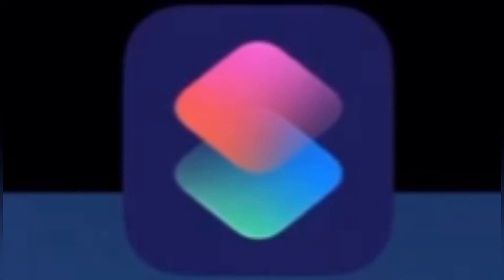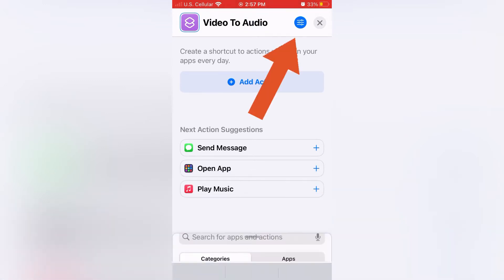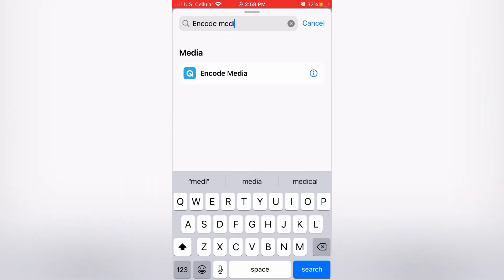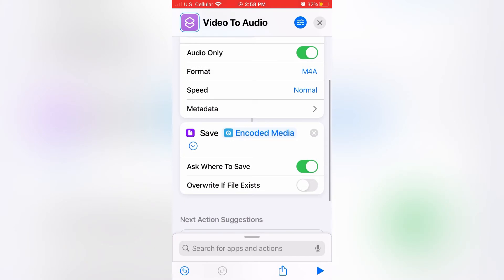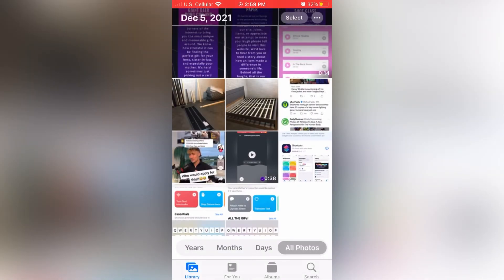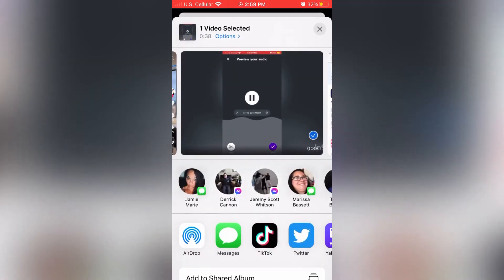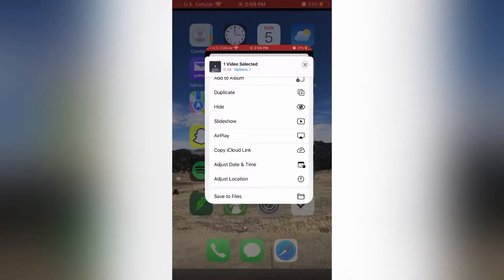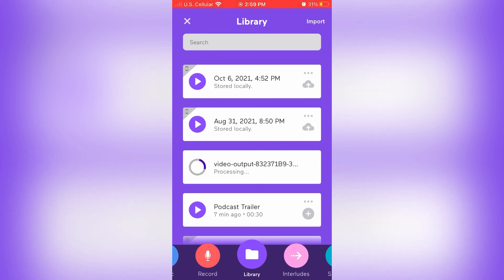How to Convert Video to Audio - Shortcuts iPhone App Tutorial (Free Download)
How to create a Video to Audio Shortcut. Step by Step instructional guide for beginners. Shortcuts app for iPhone is 100% safe. Rip audio easily, take videos with sound from your camera roll and convert them into a sound file. Great for music, podcasts and other audio only platforms. Link down below in the description.